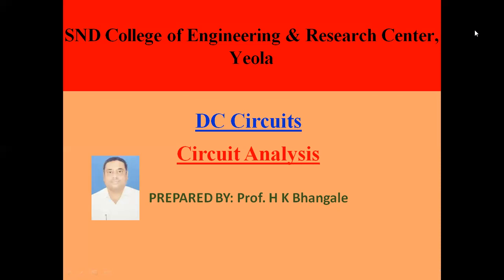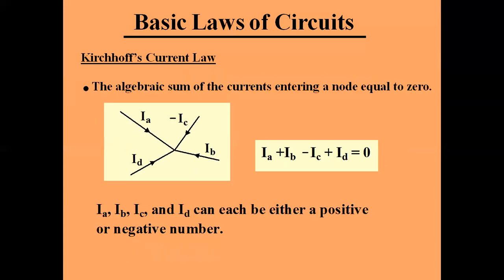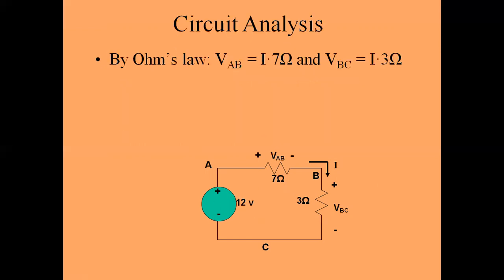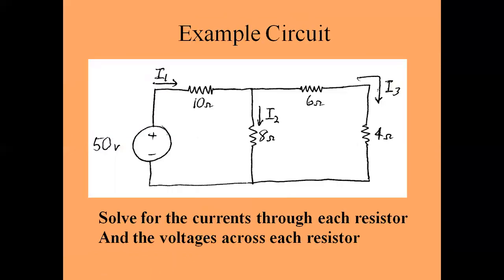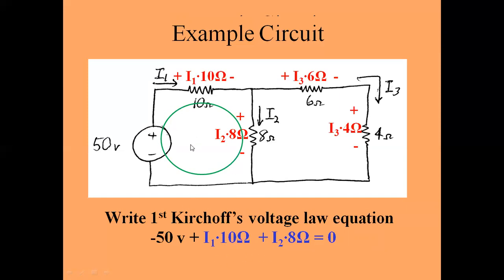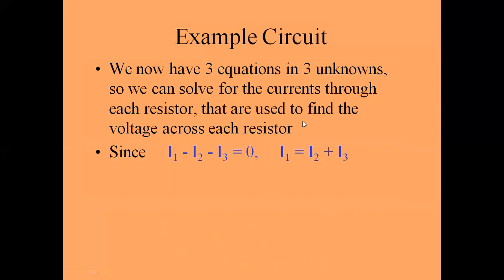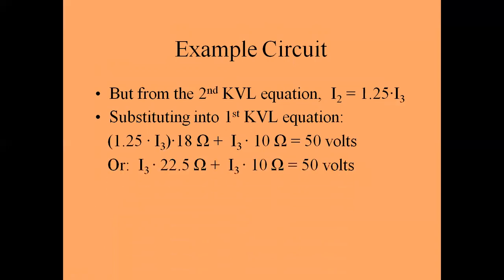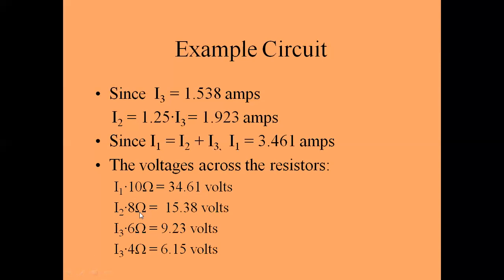Circuit Analysis Examples